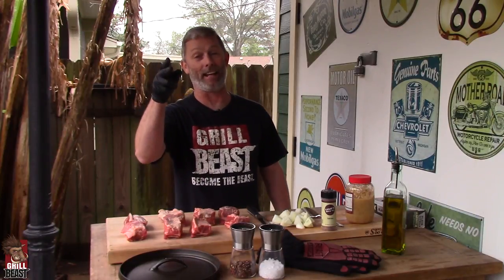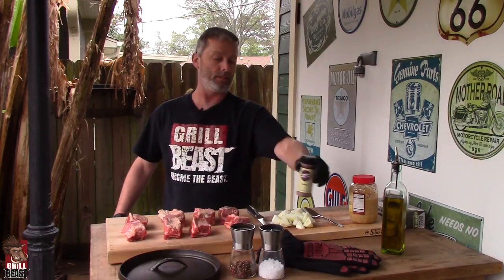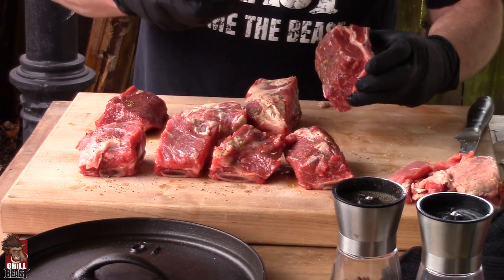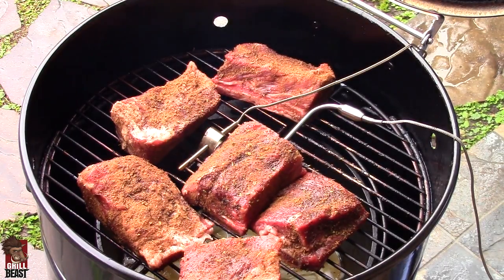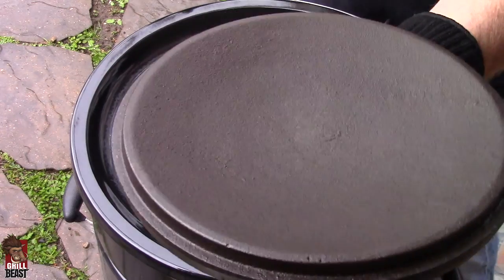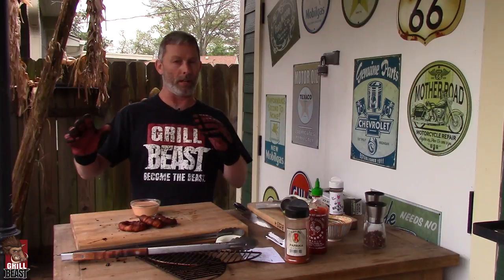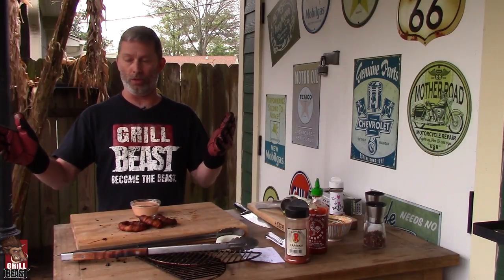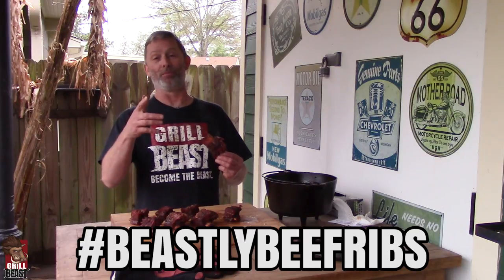Smoke-N-Braised Beef Ribs - Grill Beast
Because grilling and smoking is not just a way to cook, but something to be enjoyed and savored, Grill Beast doesn’t mind taking the time to make these flavorful, fall apart tender Smoke-n-Braised Beef Ribs that start off on the grill and end up braised in a cast iron dutch oven…all in the same smoker!   Trim, season, smoke, braise…enjoy!